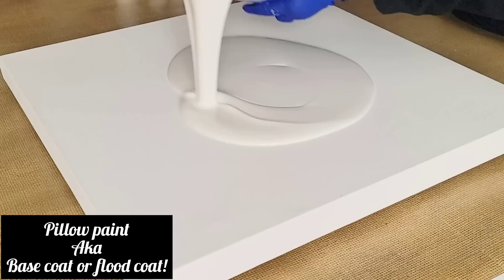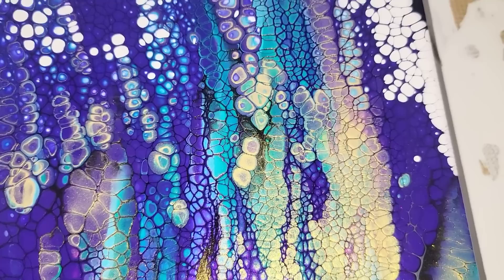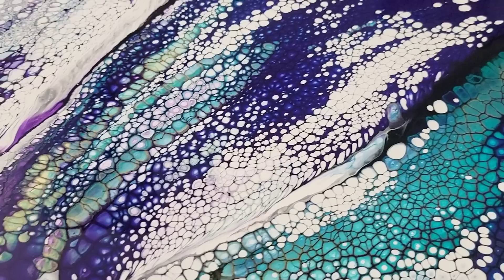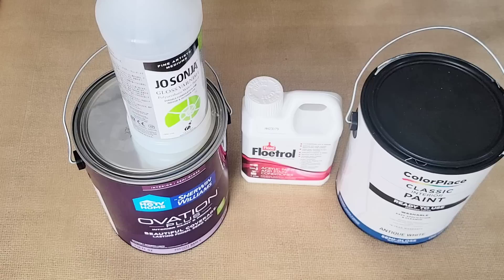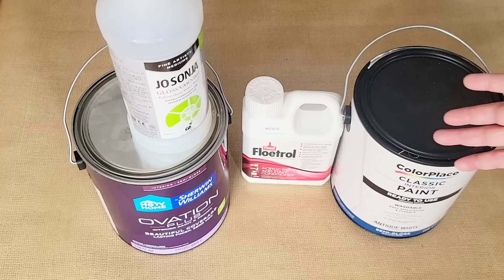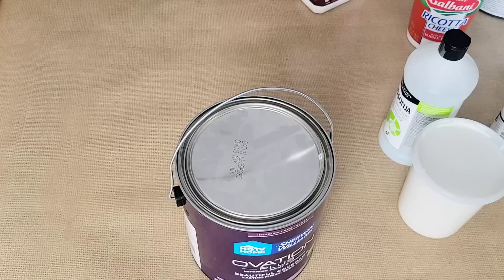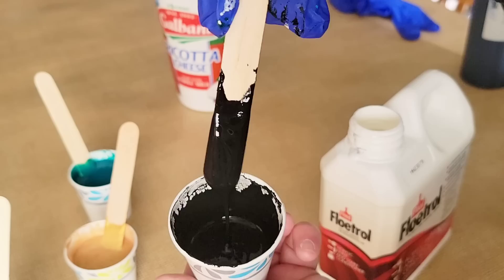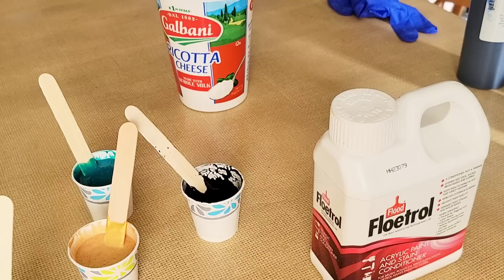🤯A Suprise I didn't Expect! Thin Your Paints For Acrylic Pouring Like This!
Another gratifying technique!  Hello my friend and thank you for joining me today. Today I decided to bust out my acrylic pouring paints and create a piece of abstract art using fluid acrylic paints and the swipe method.  This one is satisfying, gratifying and every other fying you can think of plus a great tutorial on thinning your paint. Learn how to thin paint the easy way with me. You will be happy you stopped by!  The surprise in this video was I took my little black spreader, wiped it off on the table and it made the most  magical image I've ever seen. Lol. Could it really be this simple? Are we really driving ourselves crazy with all of this and it turns out all you have to do is swipe a dirty palette knife or spreader on a table and BOOM, A MASTERPIECE? LOL! I thought this was funny.
What did you think about this video? I want to see your work! Join here 👇

Catalyst Wedge

Connecticut Class now being formed. Come learn about acrylic pouring with me In an all day class!

⭐️WORKSHOP INFO!
FLUID ART CREATIVE ESCAPE
REGISTRATION IS NOW OPEN FOR CHARLOTTE NORTH CAROLINA FEB 2023.

GREAT NEWS! MY Flower blowdryer is back in stock on Amazon. Here is the link for my little Flo!

OR